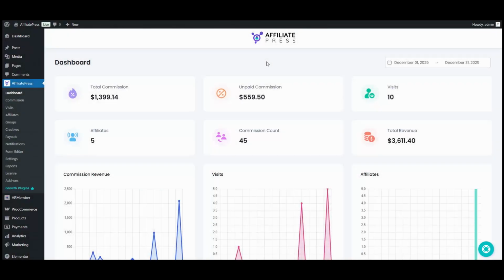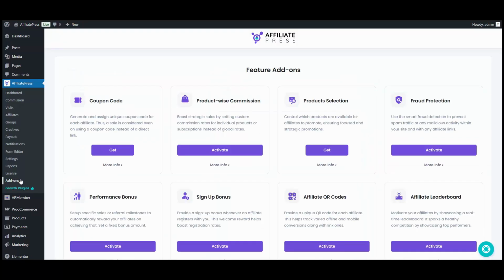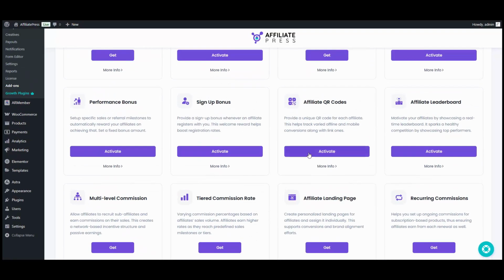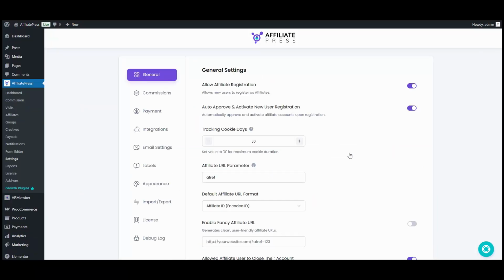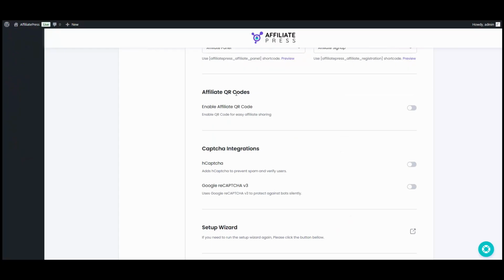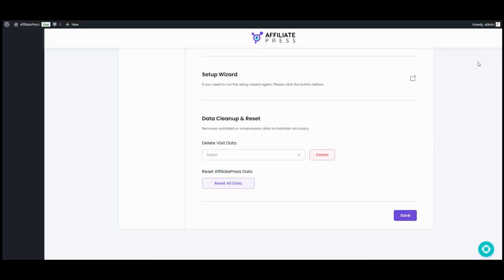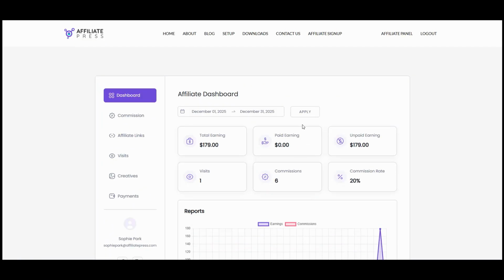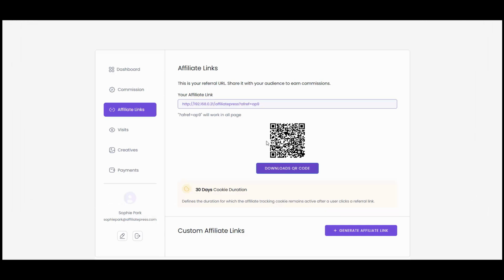How To Configure And Use AffiliatePress QR Codes Addon | Full Tutorial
Want to give affiliates scannable QR codes for instant tracking? In this quick tutorial, I'll show you how to activate the AffiliatePress QR Codes Addon, enable QR code generation, and let affiliates download/share scannable codes that automatically track referrals and commissions when customers scan and purchase.

👉 In this video, you’ll discover:

✅ How to activate the Affiliate QR Codes Addon
✅ Configuring the addon through the AffiliatePress settings
✅ Enabling QR codes for your affiliate links
✅ Accessing and downloading QR codes from the affiliate dashboard
✅ Sharing QR codes to earn commissions on purchases

⏱️ Timestamps:

00:00 - Introduction
00:06 - Activate QR Codes Addon
00:29 - Enable QR Code Settings
00:50 - Access QR Codes in Dashboard
01:07 - Share & Download QR Codes

💬 Got a question about this addon? Drop it in the comments below!